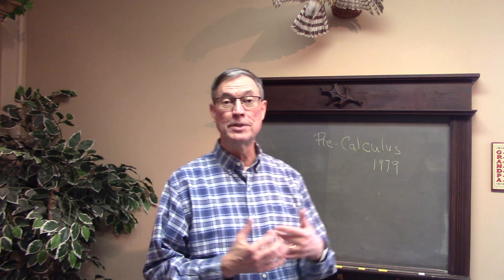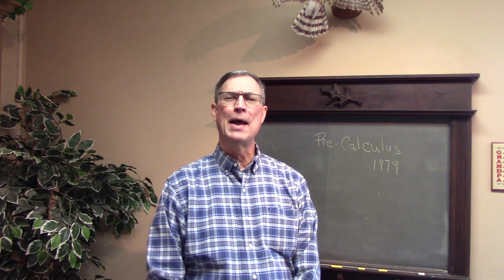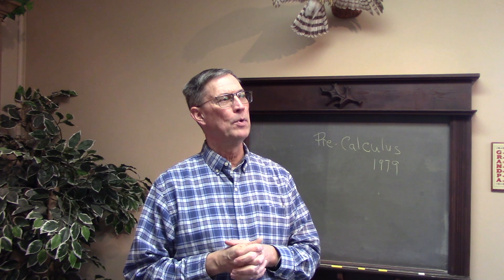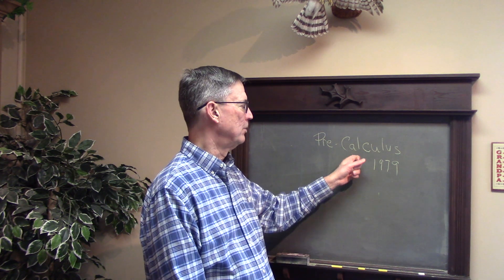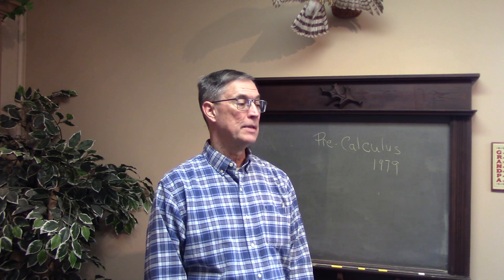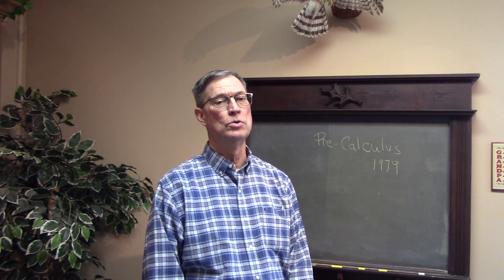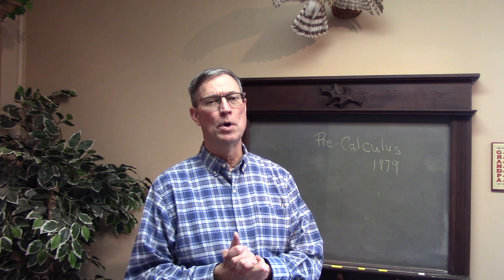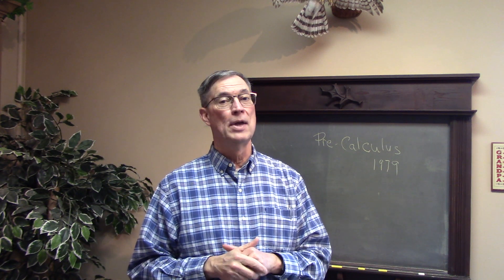Pre-Calculus PACES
Here's my insights about the ACE Pre-Calculus course